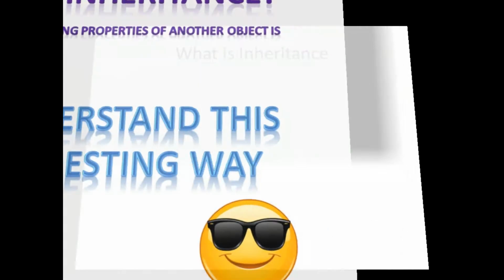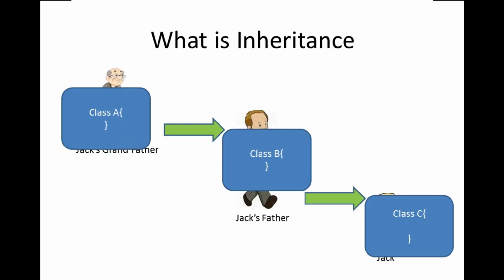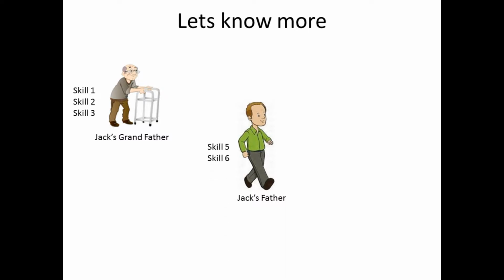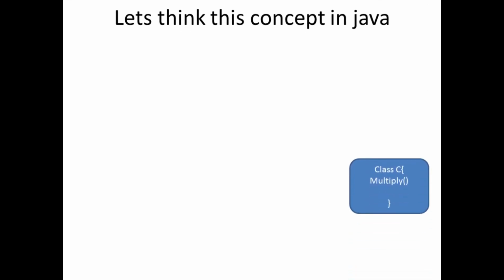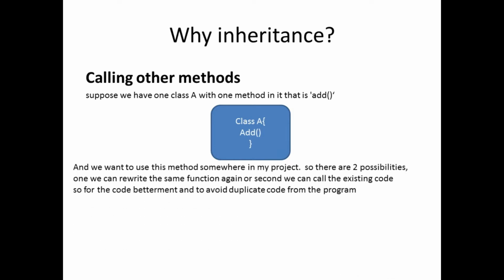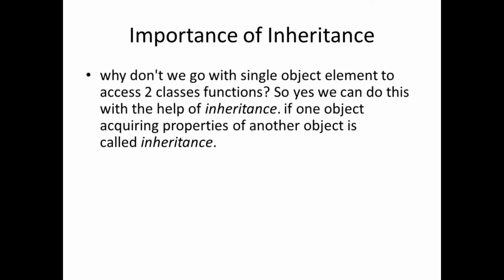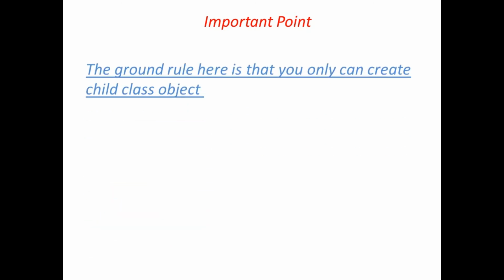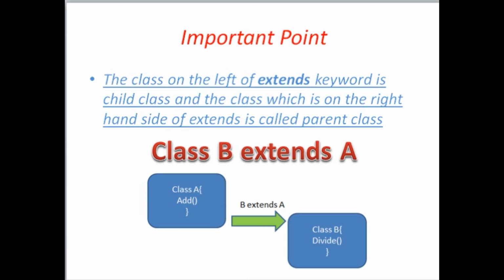Inheritance Concept in Java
In selenium we need to use inheritance concept very often so lets see it in detail...